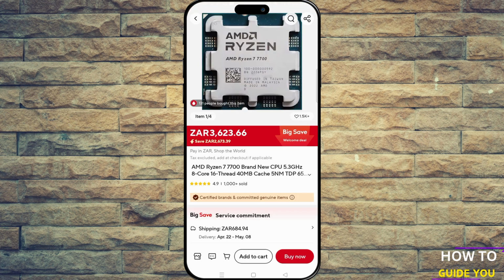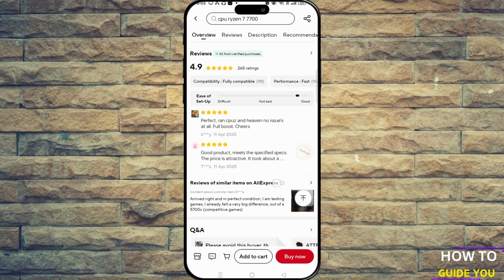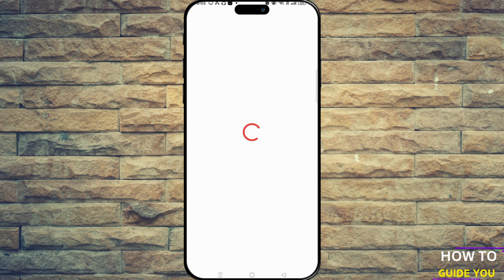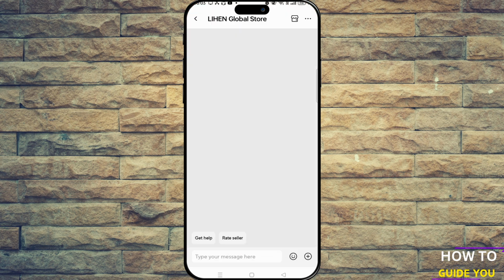How to Contact AliExpress Suppliers for Dropshipping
If you're wondering how to contact AliExpress suppliers for dropshipping, you're in the right place. In this video, we'll break down how to contact AliExpress suppliers for dropshipping the easy way. Whether you're just starting with dropshipping or you're looking for better dropshipping suppliers, this guide is perfect for you.

We'll show you step-by-step how to find dropshipping suppliers, where to find dropshipping suppliers, and how to contact AliExpress seller for dropshipping. It's beginner-friendly, so even if you're new to dropshipping for beginners, you’ll get it in no time.

Don’t miss out if you’re serious about finding the best suppliers for dropshipping!